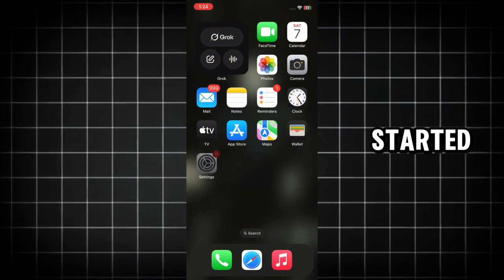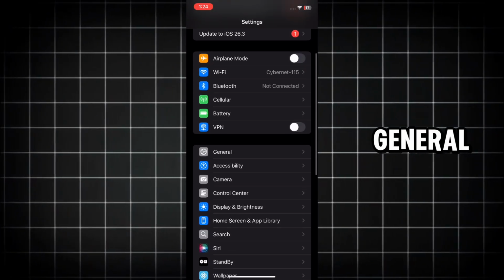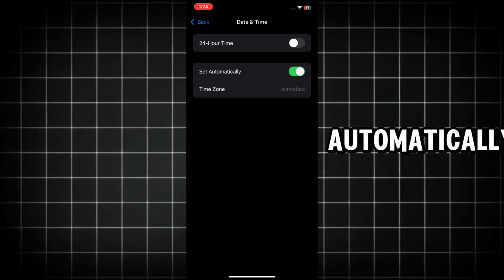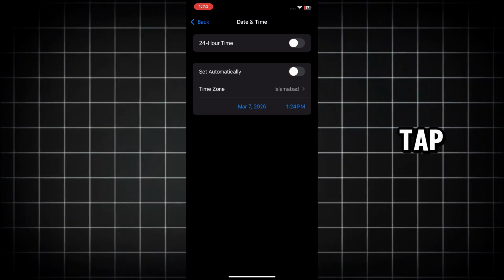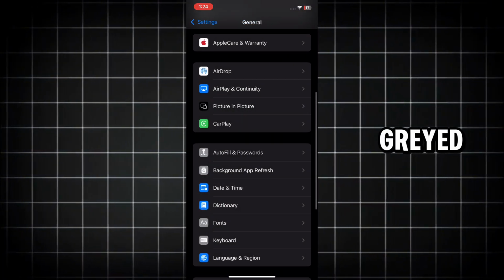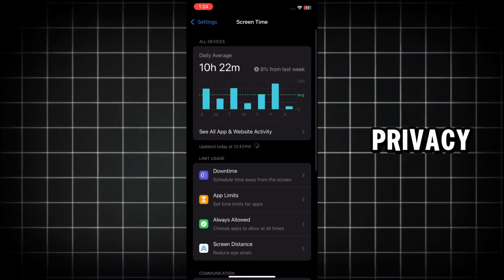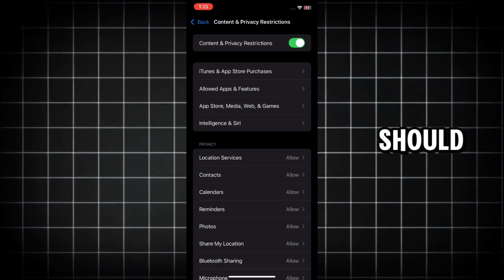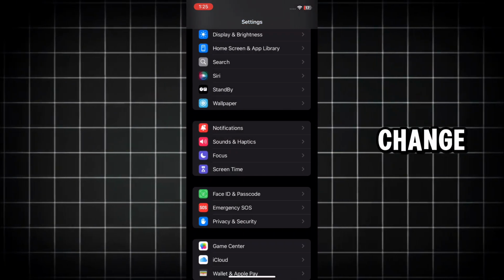iPhone Time Zone Not Changing? Fix It Fast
Is your iPhone showing the wrong time or time zone? In this quick tutorial, I’ll show you how to turn off the automatic time zone and manually set the correct one on your iPhone.

Sometimes the time on your phone changes automatically based on your location. If you want full control over your time settings, you can easily disable this option in the Settings.

In this video, you’ll learn how to:
Open the Date & Time settings on iPhone
Turn off the Set Automatically option
Manually select a new time zone
Fix the issue if the setting is grayed out
Disable restrictions in Screen Time if needed

This method works for most iPhone models and helps fix incorrect time or time zone problems.

⏱️ Chapters
00:00 – Turn Off Automatic Time Zone
00:08 – Open Settings on iPhone
00:20 – Go to Date & Time
00:35 – Disable Set Automatically
00:50 – Fix If Option Is Grayed Out